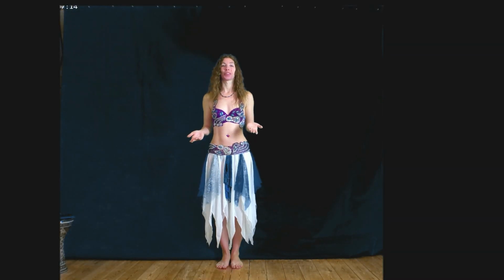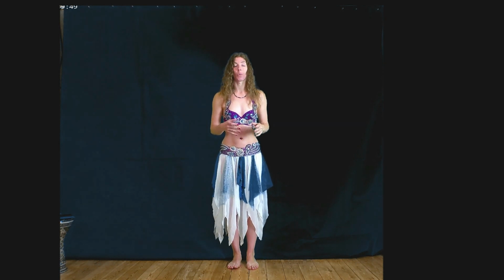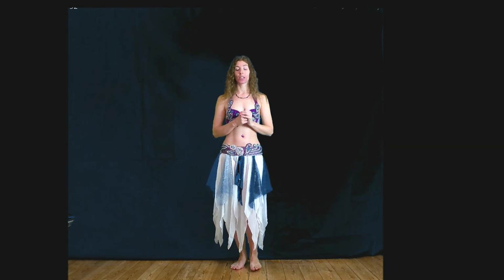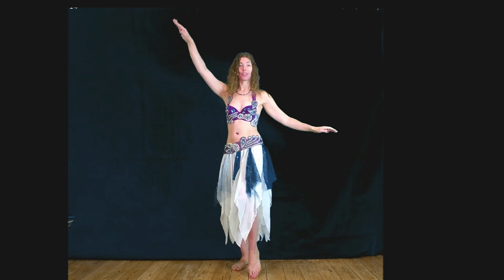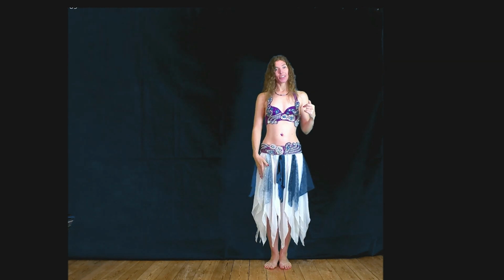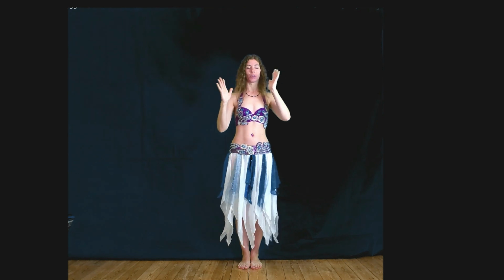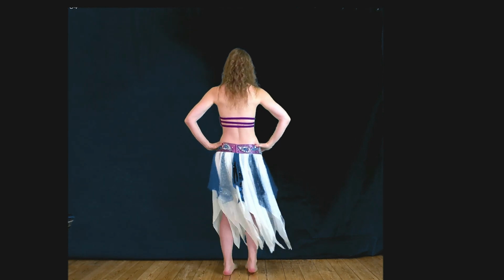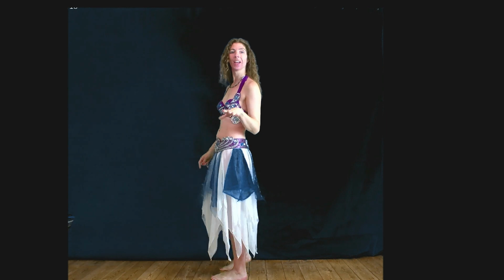Learn the Bellydance Beats - BELLY-LINE-DANCE - move breakdown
Sandy Maya decided to create one Belly Line Dance combo every month to help you feel included at Haflas and Party's where everyone can join in the belly line dance to follow along at any given time of the song, even if it is already half way through. Here's number 4 for June 2020.
Music: Bellydance Beats by Dolphina ( music in the separate follow along video )
Choreography: Sandy Maya
Video edited by Sandy Maya using Movavi Software

You can learn the steps and lead this at your next Hafla, or simply join in when it is being danced at a party you go to :)

These combos are so much fun and the breakdown of the moves is easy to follow, regardless of your level.

If you are not familiar with the individual moves, check out my crashcourse for beginners series to help you with those.